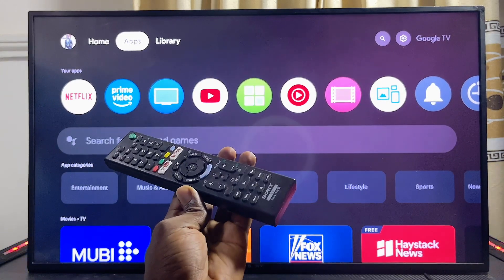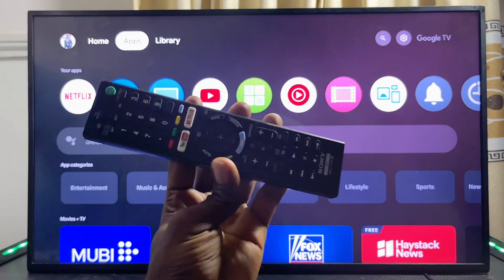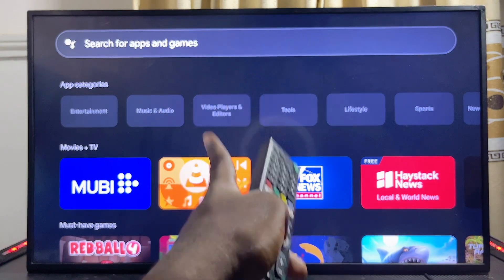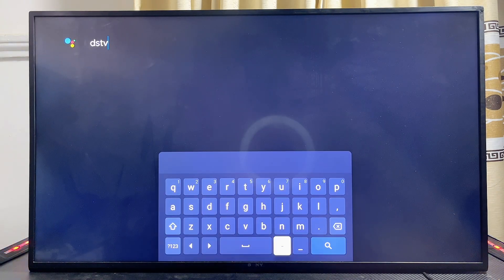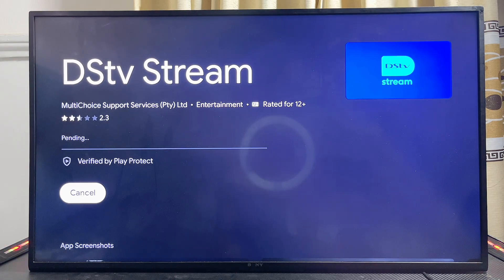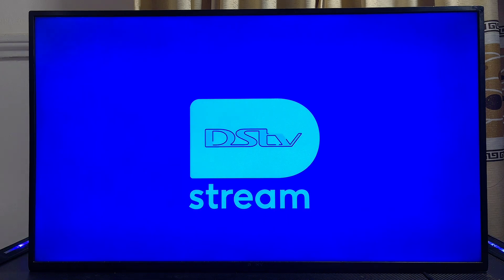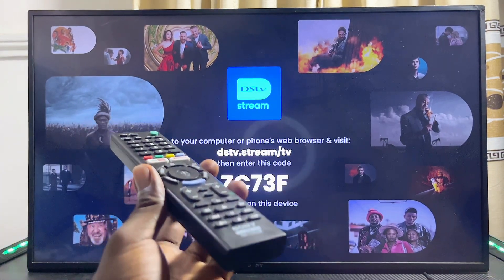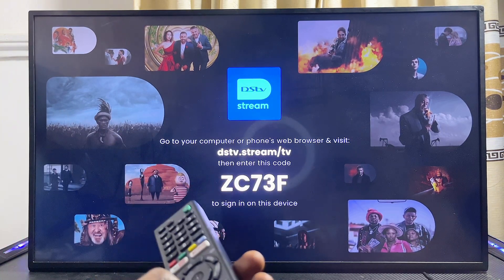Sony TV: How to Download & Install DStv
In this video, I’ll show you step-by-step how to download and install the DStv Stream app on your Sony Bravia TV. Whether you're using a Sony Bravia Google TV or Sony Bravia Android TV, the process is the same. First, I’ll guide you on how to connect your Sony TV to the internet, then we’ll open the Google Play Store and search for the DStv app. Once it’s installed, I’ll walk you through setting up the DStv Stream app so you can start streaming your favorite shows and channels right from your Sony Smart TV. If you’ve been looking for how to install DStv on Sony TV or how to watch DStv on Sony Bravia TV, this tutorial has you covered.